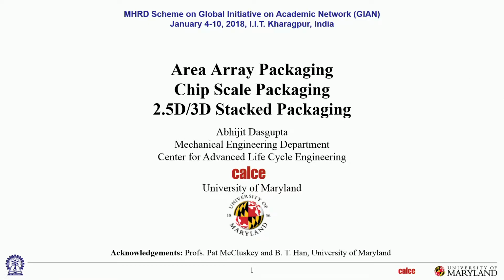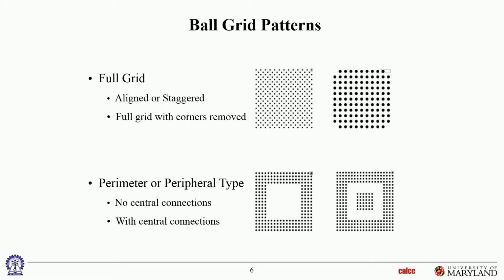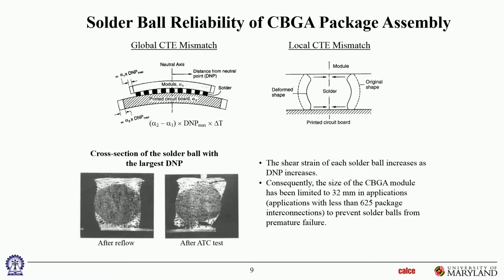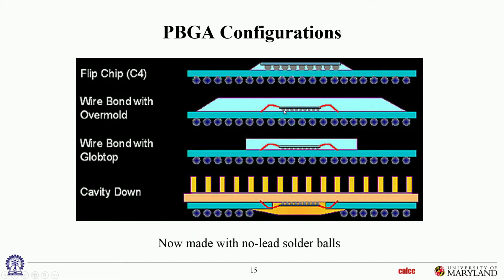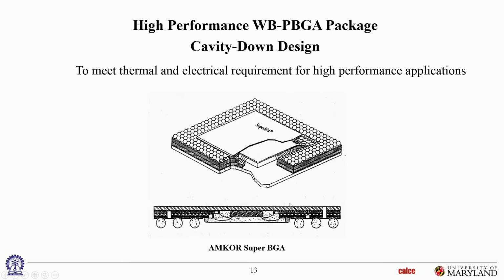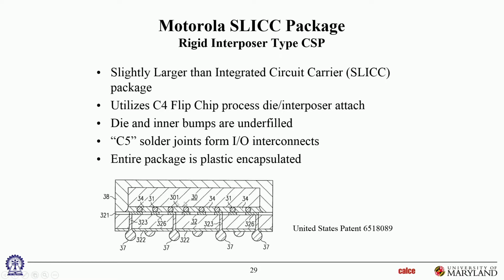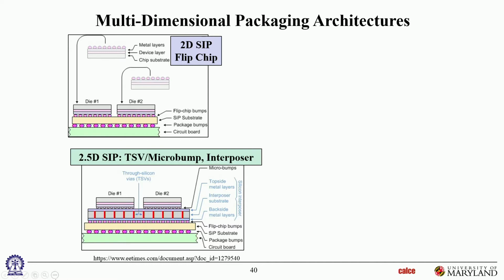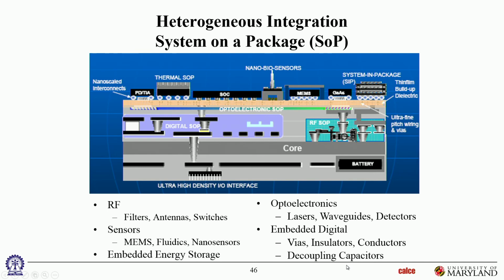Design, Packaging and Life Cycle Engineering of Electronic Systems (2nd Half)